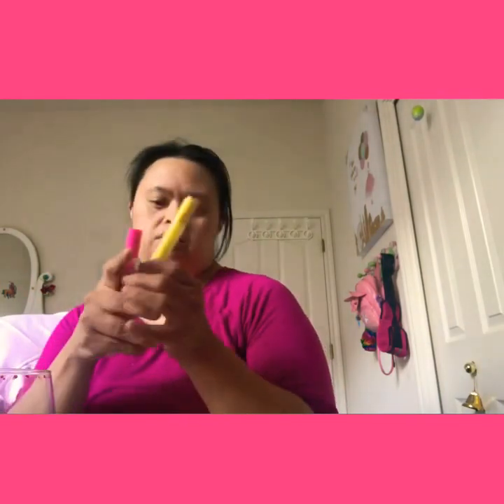Girly Holiday DIY Pen Holder